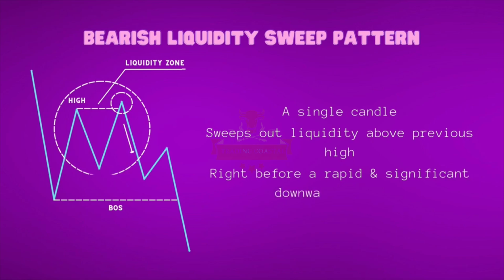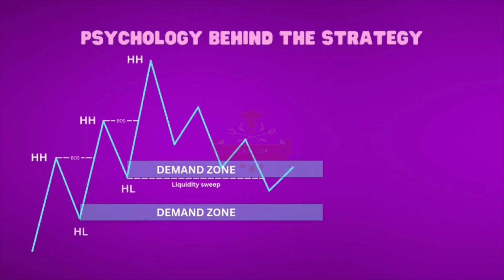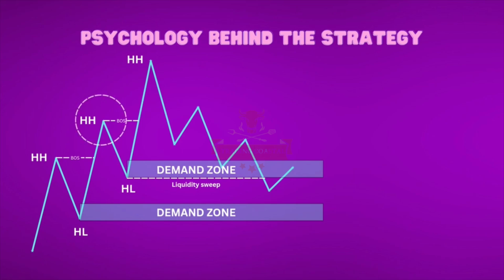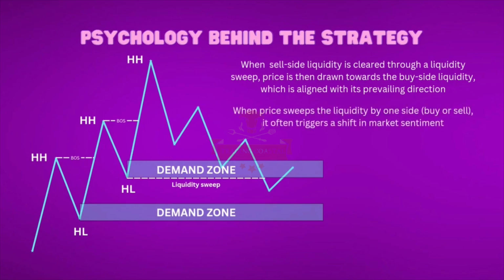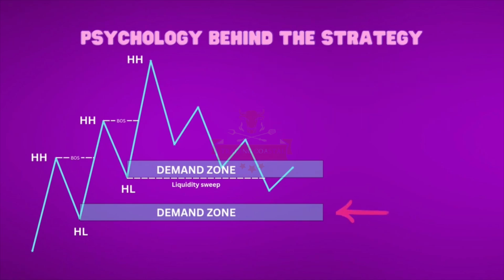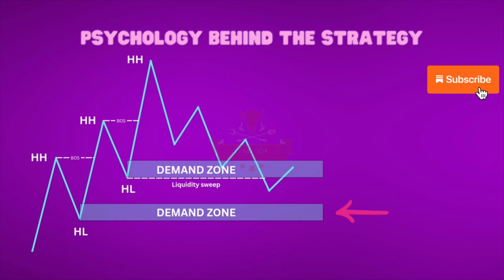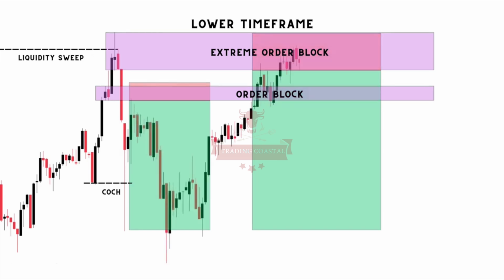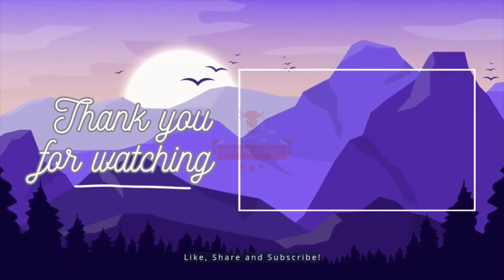Mastering Liquidity Sweep Trading |Comprehensive Guide | Forex and Crypto |High Probability Strategy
Liquidity sweep trading is a sophisticated strategy used in both the forex and cryptocurrency markets. It involves executing large orders in a way that maximizes the utilization of available liquidity. This comprehensive guide explores the intricacies of liquidity sweep trading, offering valuable insights and techniques for traders looking to enhance their probability of success. Whether you're a seasoned trader or just starting, this guide will provide you with a deeper understanding of this high-probability trading strategy in the dynamic world of forex and crypto.